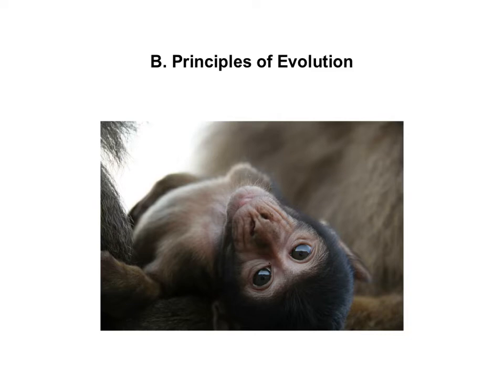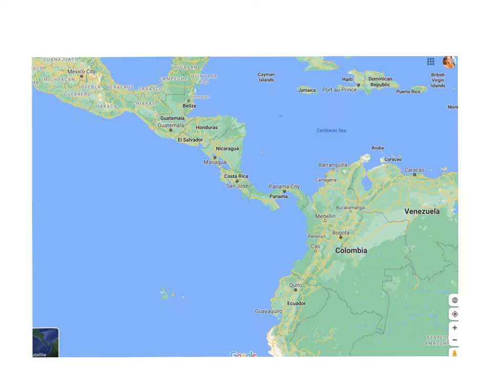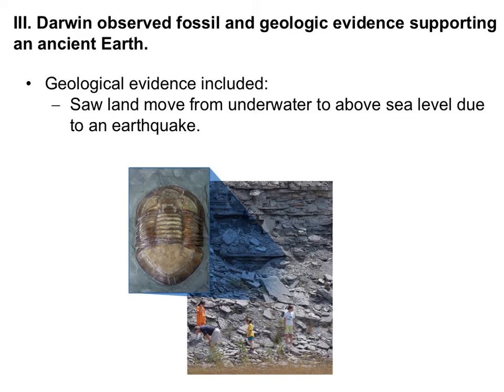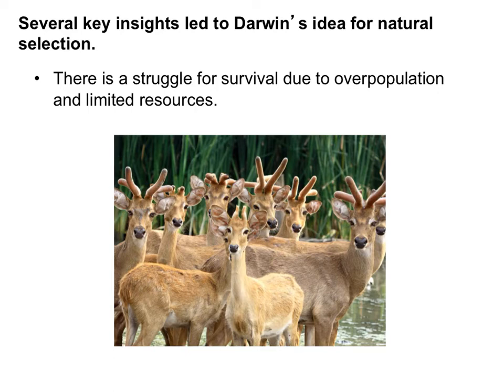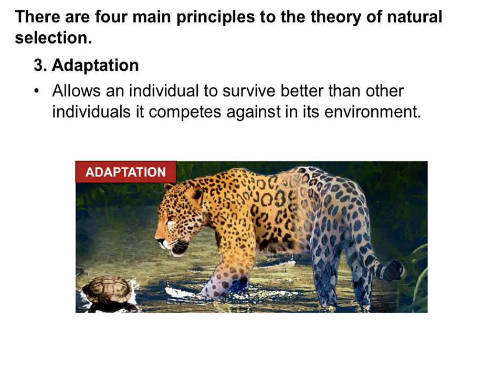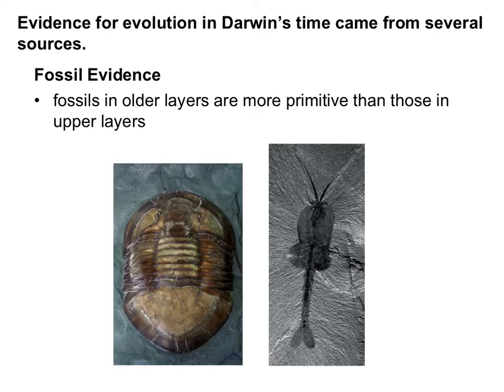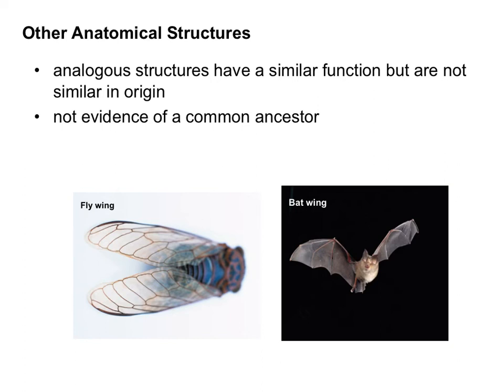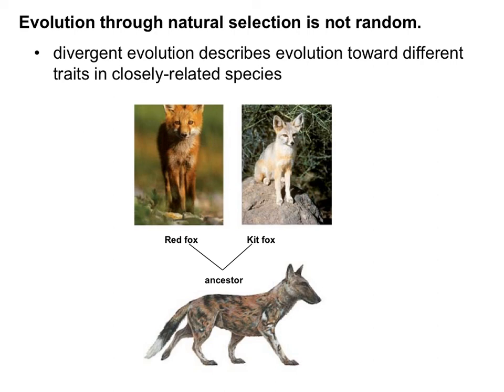B. Principles of Evolution